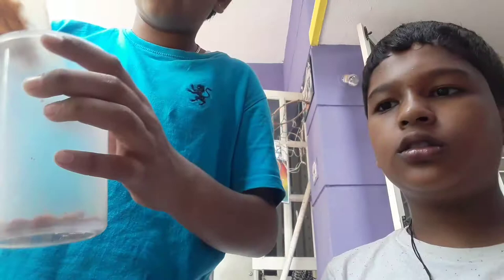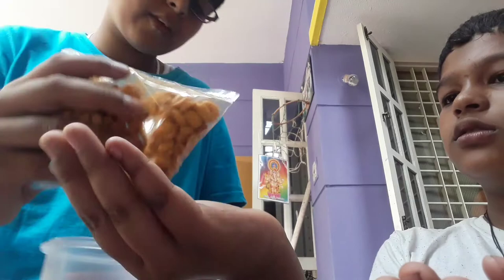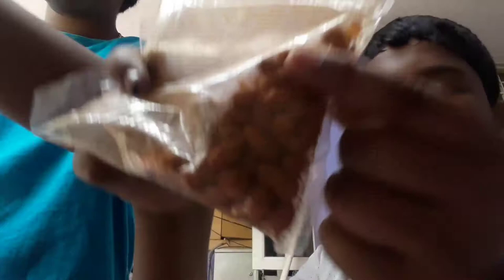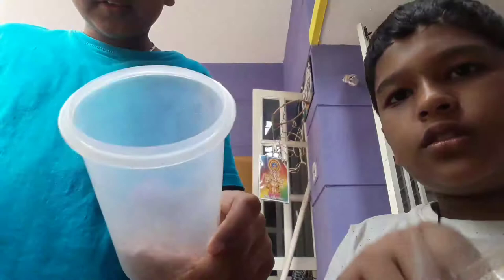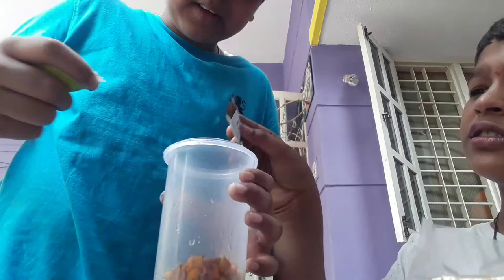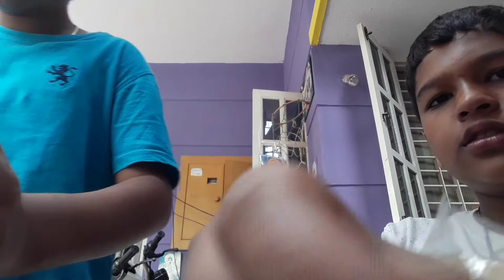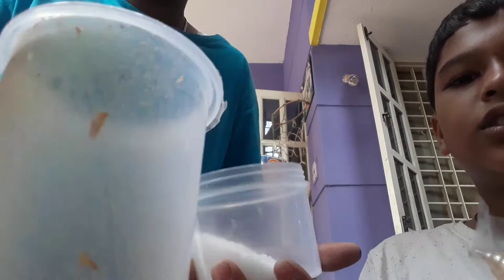How to make congress masala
Salt groundout flex lemon